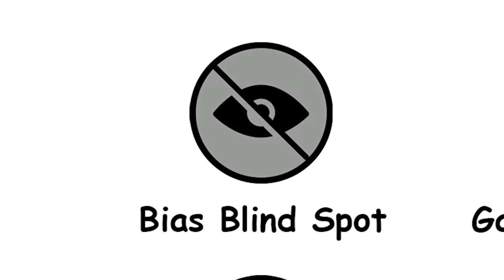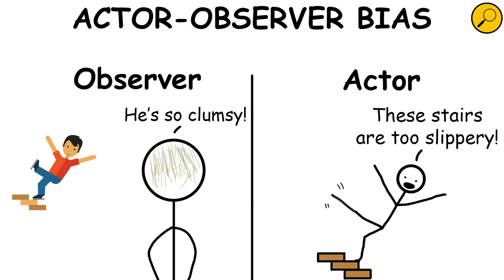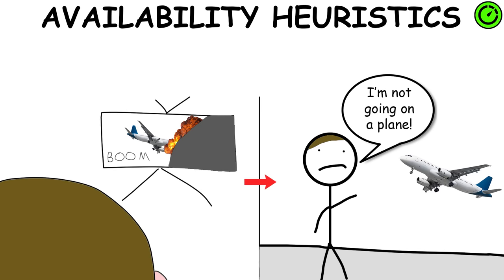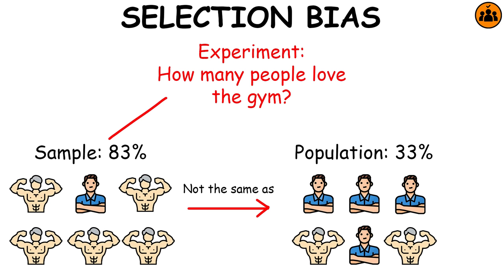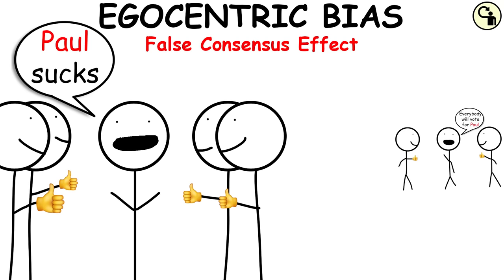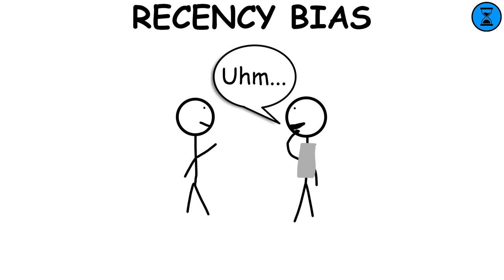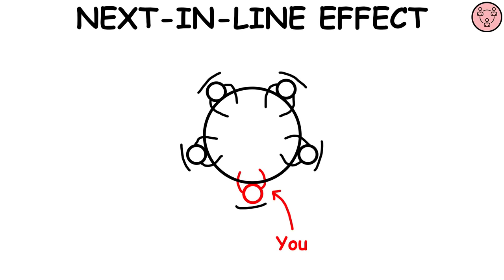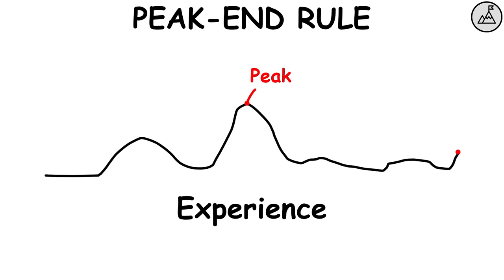Every Bias Explained in 8 Minutes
Every Important Cognitive Bias gets explained in 8 minutes.

-- TIMESTAMPS --
0:00 Bias Blind Spot
0:06 Gambler's Fallacy
0:15 Omission Bias
0:23 Proportionality Bias
0:31 Moral Credential Effect
0:37 Self-Serving Bias
0:43 Framing Effect
1:00 Actor-Observer Bias
1:13 Picture Superiority Effect
1:23 Outcome Bias
1:31 Mere-Exposure Effect
1:40 Hard-Easy Effect
1:48 Survivorship Bias
2:00 Baader-Meinhof Phenomenon
2:15 Availability Heuristics
2:28 Dunning-Kruger Effect
2:36 Halo Effect
2:45 Pygmalion Effect
2:53 Decoy Effect
3:14 Selection Bias
3:30 Anchoring Bias
4:00 Confirmation Bias
4:08 Overconfidence Effect
4:23 Egocentric Bias
4:45 Information Bias
4:51 Hindsight Bias
5:01 Projection Bias
5:11 Apophenia Bias
5:31 Serial Position Effect
5:40 Recency Bias
5:52 Authority Bias
6:00 Unit Bias
6:11 Availability Cascade
6:26 Bandwagon Effect
6:40 Illusory Truth Effect
6:50 Next-in-Line Effect
7:00 Ingroup Bias
7:20 Spotlight Effect
7:30 Choice-Supportive Bias
7:40 Ostrich Effect
7:50 Selective Perception Bias
7:58 Peak-End Rule

(I do not associate with any of these websites)

-- SOURCES --
(Some of this information has been directly taken from these websites.)